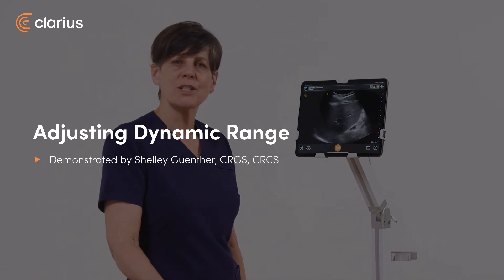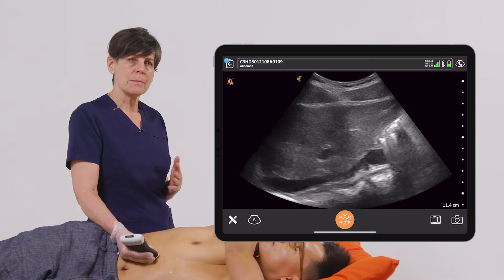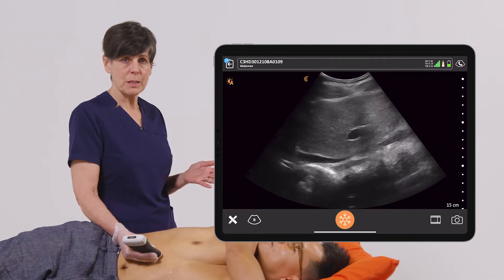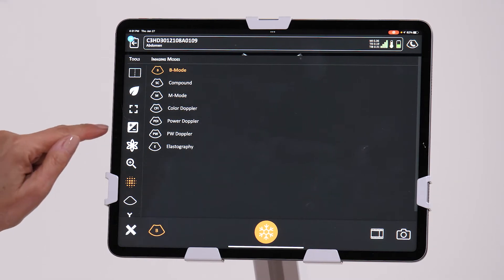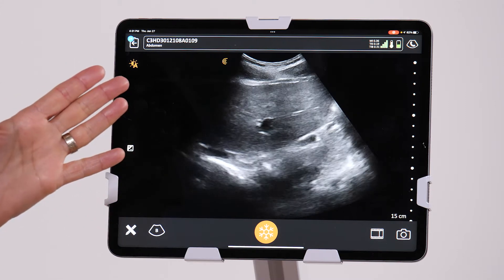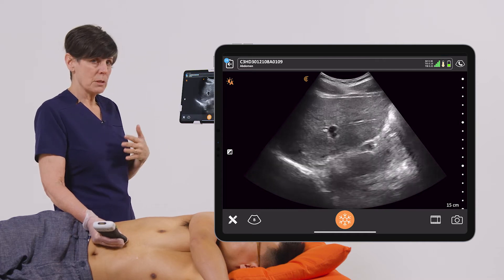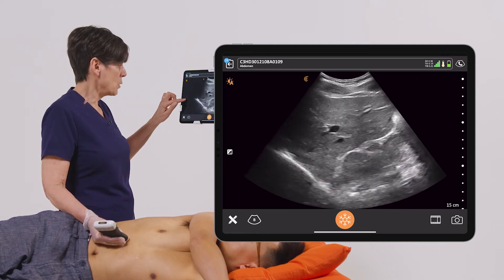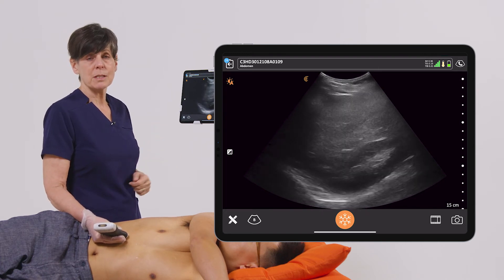Adjusting Dynamic Range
Adjusting the Dynamic Range allows for further customization of your image.  Change DR for more or less contrast.